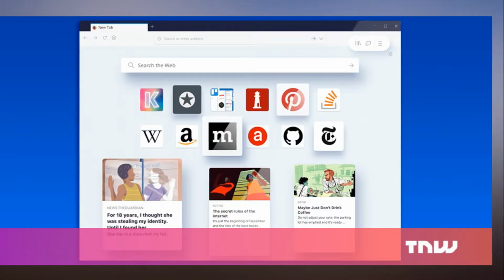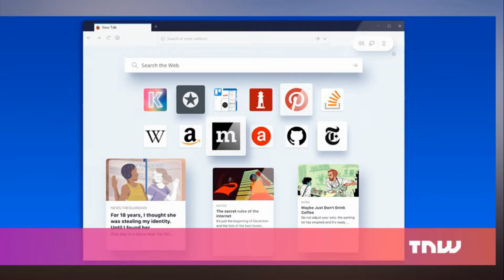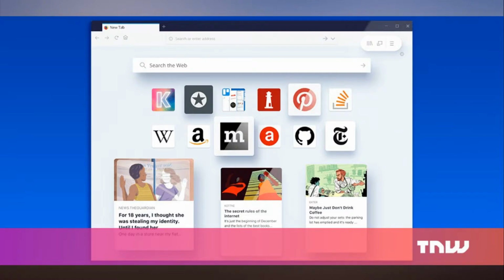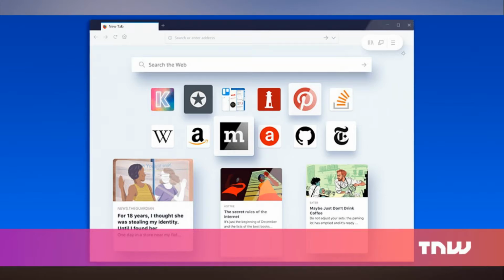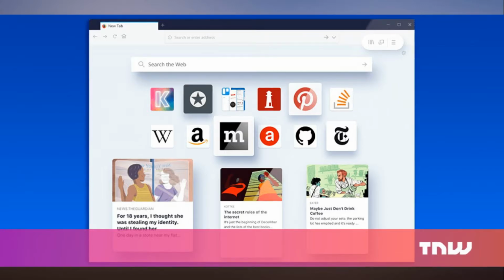How to switch from RAM hungry Chrome to speedy Firefox Quantum in 2 minutes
Having used Chrome for ages, I’ve gotten used to the browser’s sluggish performance and gluttony for system memory, and I’ve a feeling I’m not alone.

With the launch of Firefox Quantum, we can finally break free from those shackles: the latest version of Mozilla’s browser uses an all-new CSS engine and memory management techniques to load pages faster and handle piles of tabs better than Google’s offering.

I’m making the switch today, and you can join me by following these simple steps to transition painlessly from Chrome to Firefox Quantum in under two minutes.